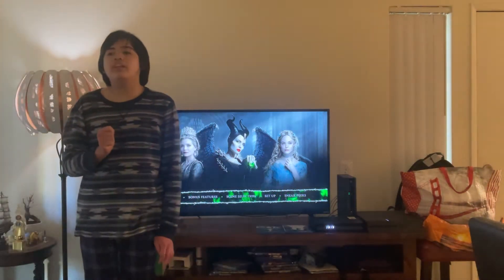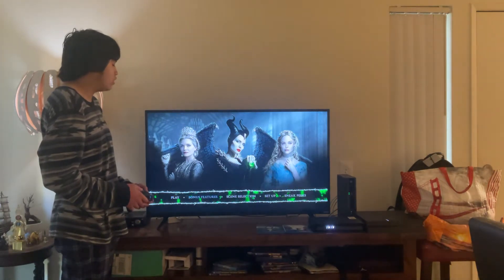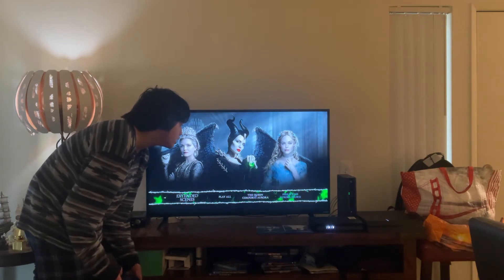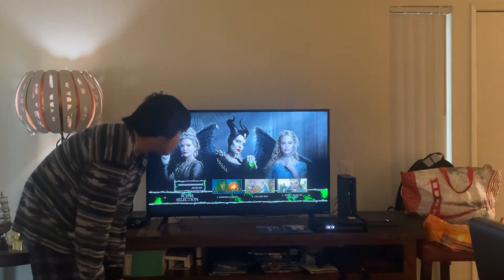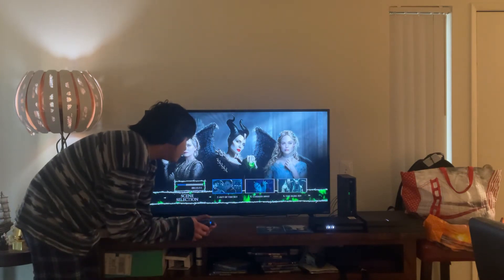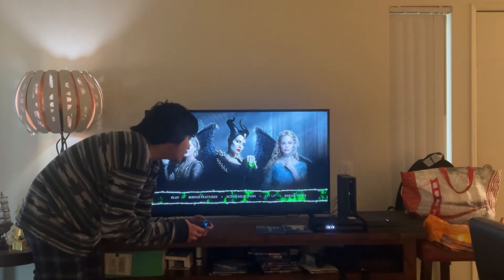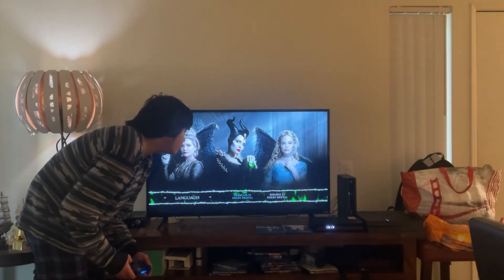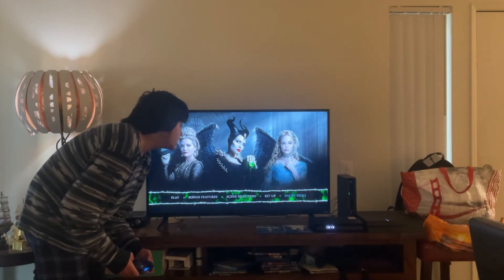Disney MALEFICENT 2:MISTRESS OF EVIL Blu-Ray Movie Menu Walkthrough Video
“Matimyas” Matty Miguel Francia is gonna navigate you through the Disney MALEFICENT 2:MISTRESS OF EVIL Blu-Ray Movie Menu Walkthrough.

Plot Synopsis:
Maleficent (Angelina Jolie) travels to a grand old castle to celebrate young Aurora's (Elle Fanning) upcoming wedding to Prince Phillip (Harris Dickinson). While there, she meets Aurora's future mother-in-law -- a conniving queen named Queen Ingrith (Michelle Pfeiffer) who hatches a devious plot to destroy the land's fairies. Hoping to stop her, Maleficent joins forces with a seasoned warrior and a group of outcasts to battle the evil power-hungry queen and her powerful army.